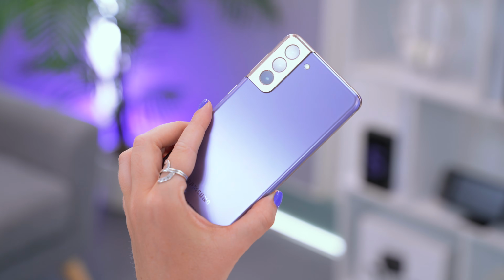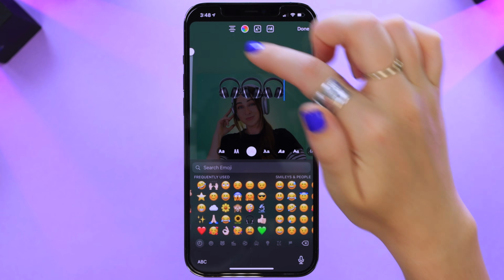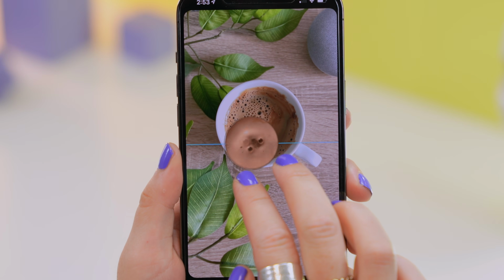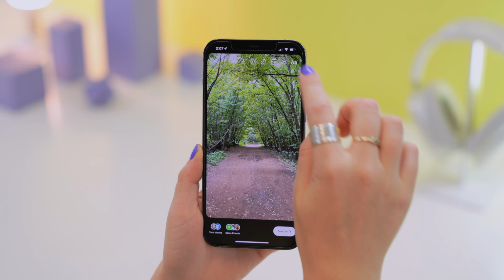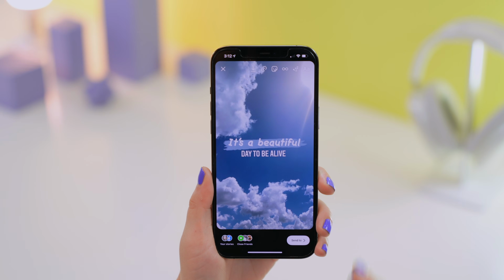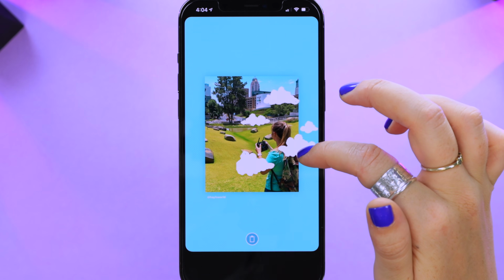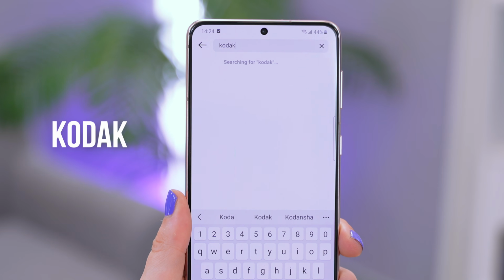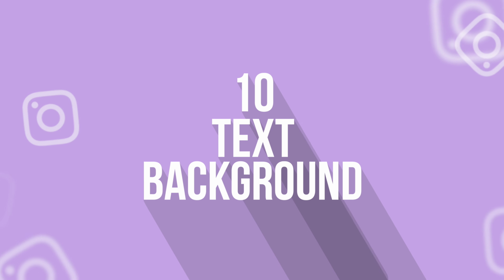10 Instagram Story Ideas - You Didn't Know Existed!!! #2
Hey Guys 🙌, if you try these, tag me on Instagram I'd love to see how your Stories come out! WHOOP WHOOP 🔥 Also don't forget about those free downloads, here's the link, enjoy!

To: Hayleigh Chamberlain / Hayls World
Company: Postnet Northmead, Postnet Suit 231, Private bag X1
Address: Shop 31, Northmead Mall, 1st St, Northmead, Benoni, 1501